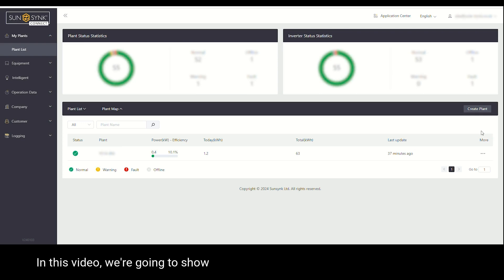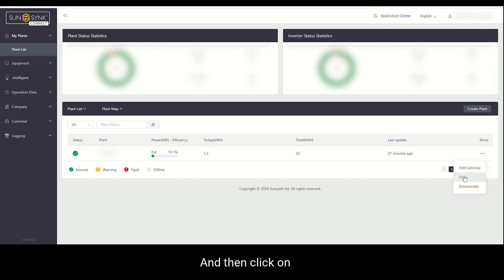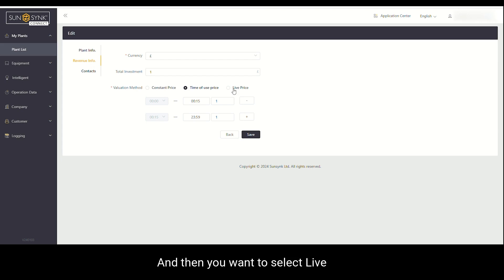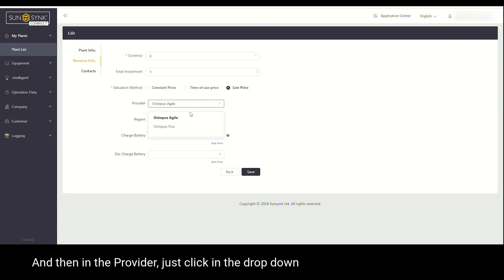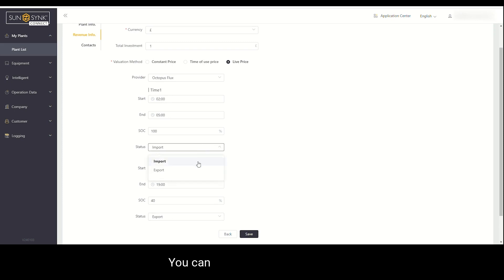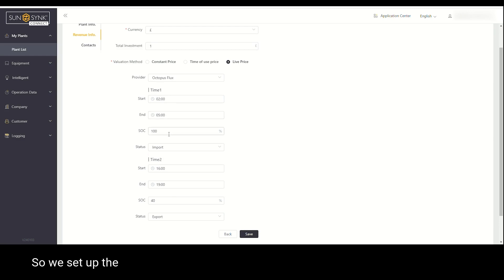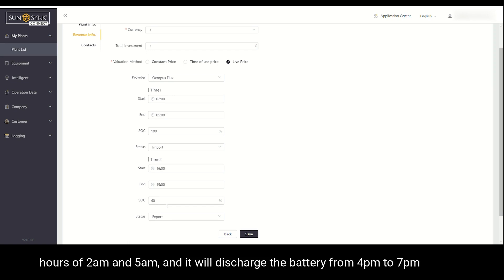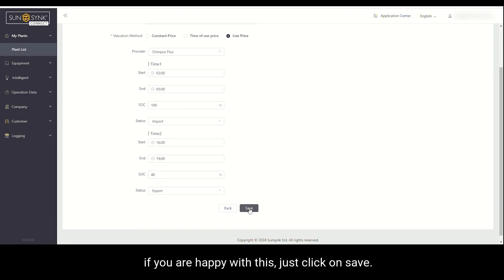How to use the Octopus Flux feature on Sunsynk Connect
This video gives a step-by-step guide on how to intergrate Octopus Flux with Sunsynk Connect.